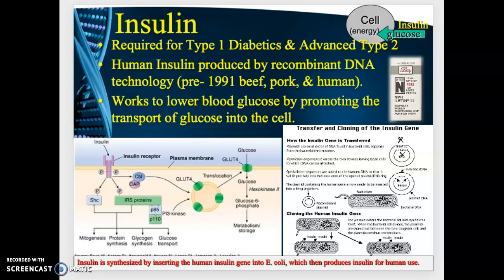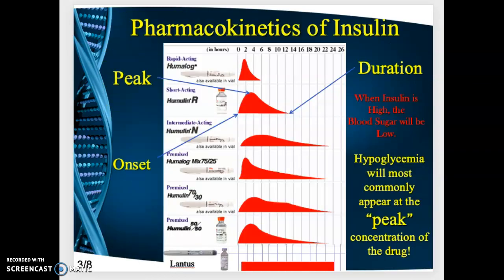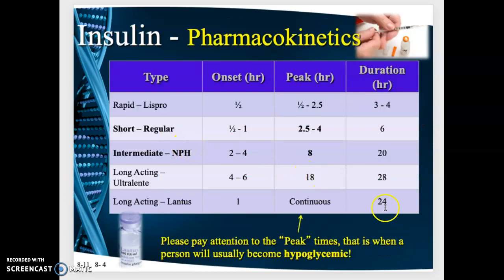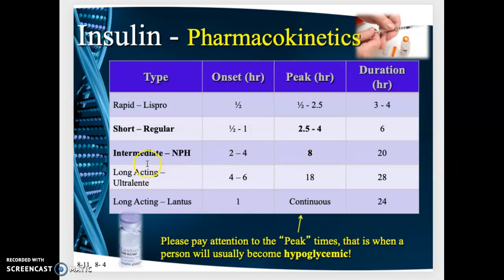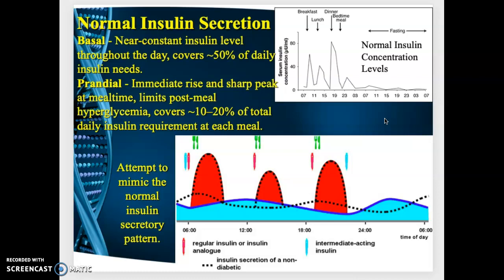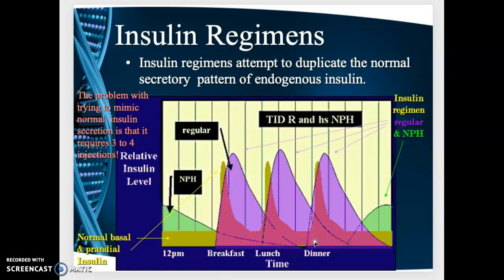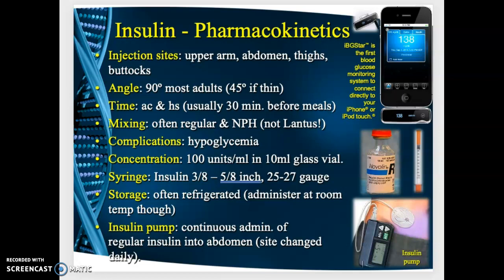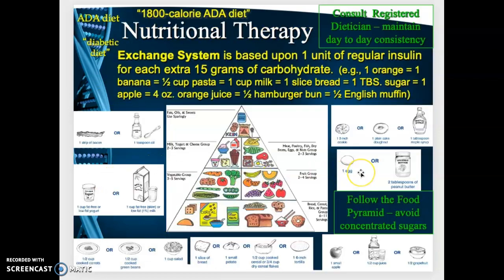Diabetes Lecture Part 3 (3 of 6)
Brian Schroeder RN MSN
Santa Ana College
RN 171